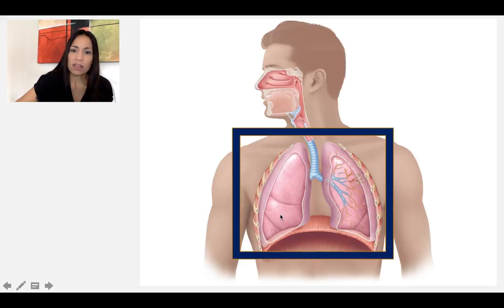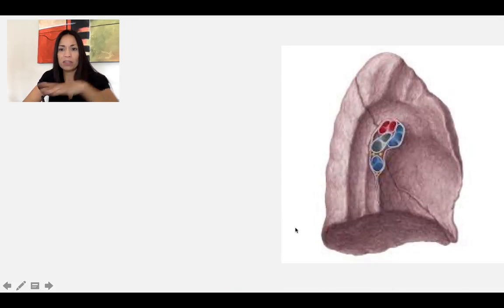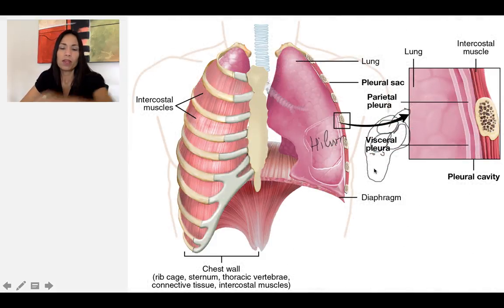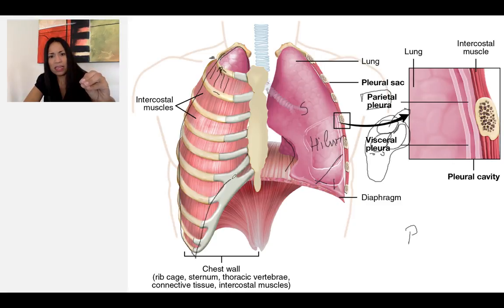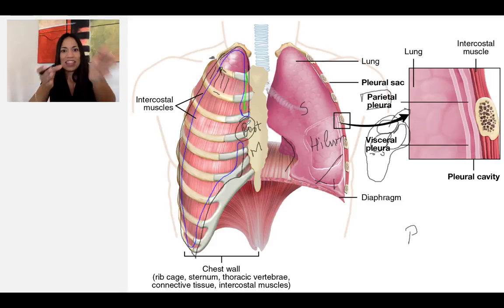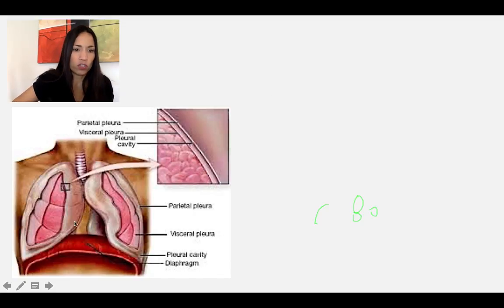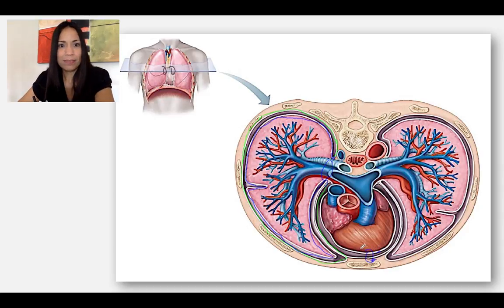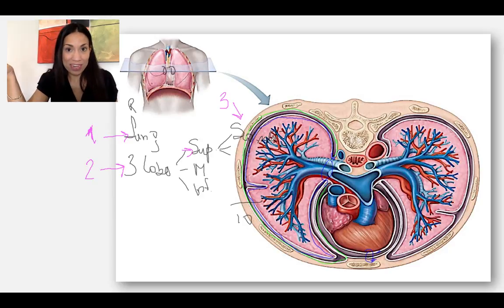7. The Lungs and Pleurae